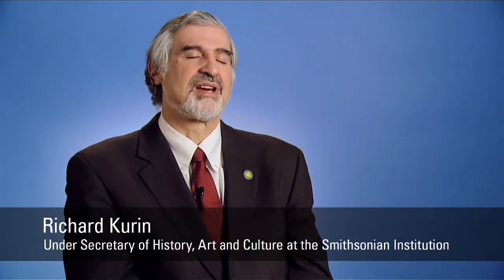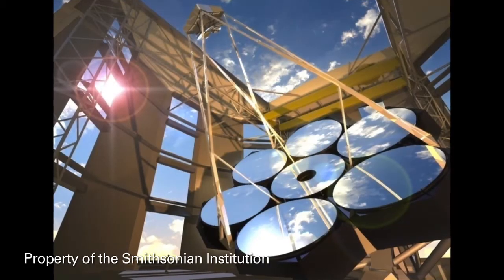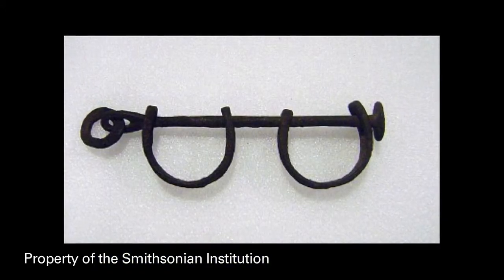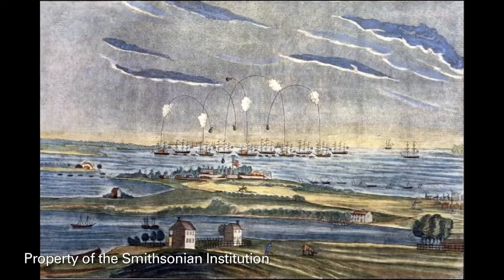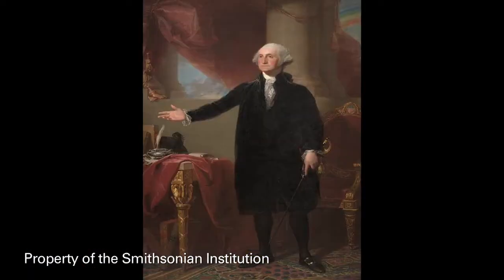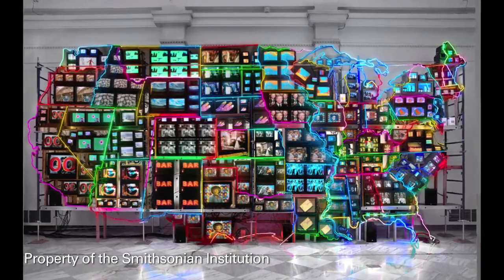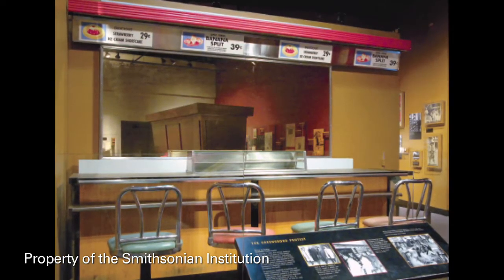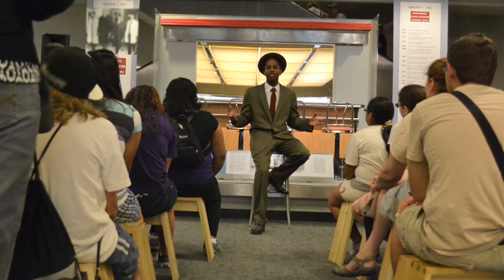Richard Kurin, Smithsonian Under Secretary for History, Art and Culture: Talks at GS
Smithsonian Under Secretary for History, Art, and Culture Richard Kurin led a conversation about the ongoing preservation of U.S. history.